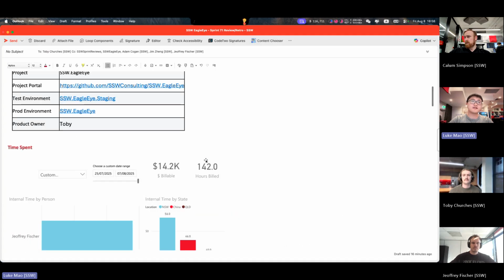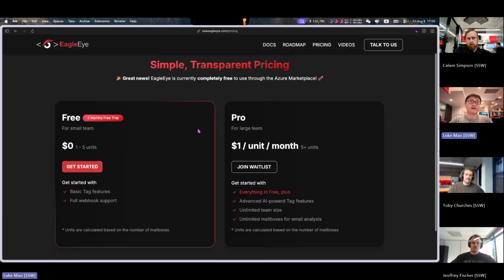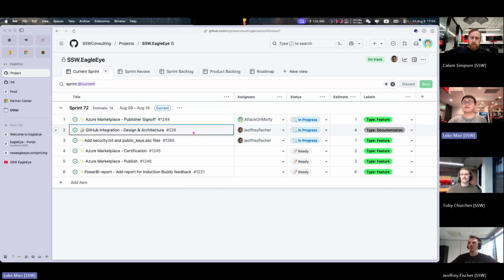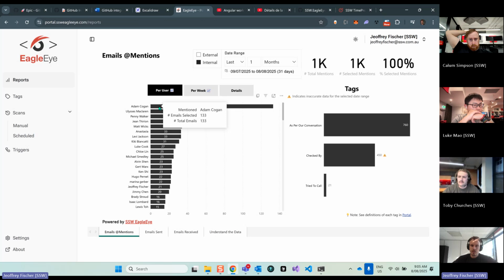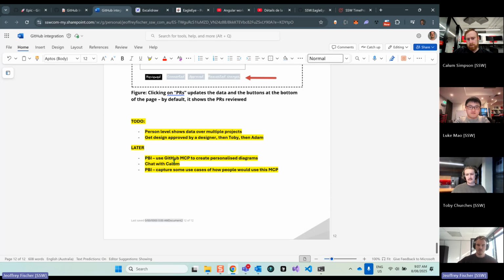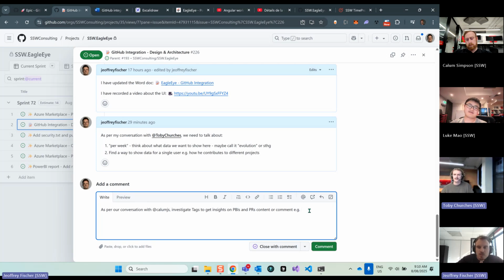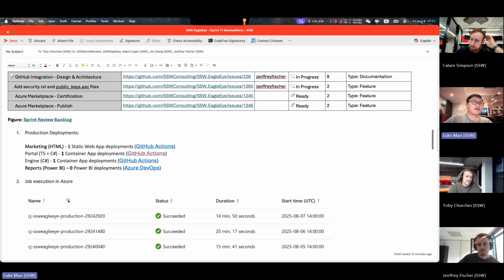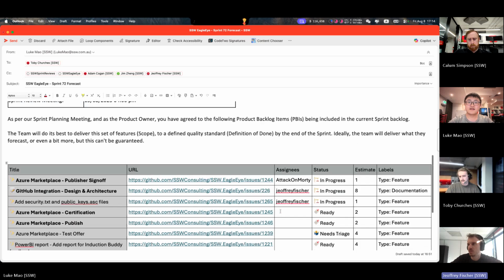Sprint 71 - SSW EagleEye - Review and Planning Meeting 2025-08-08